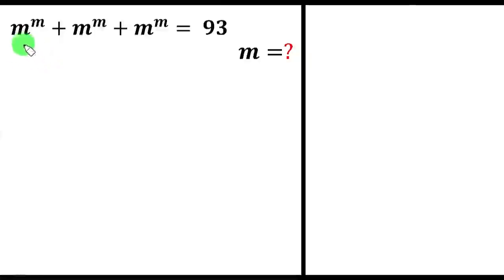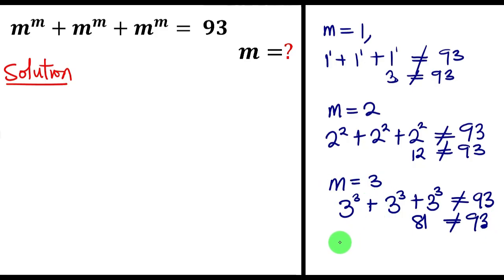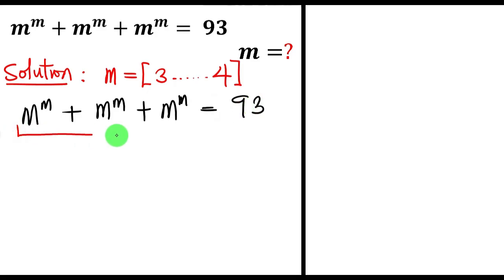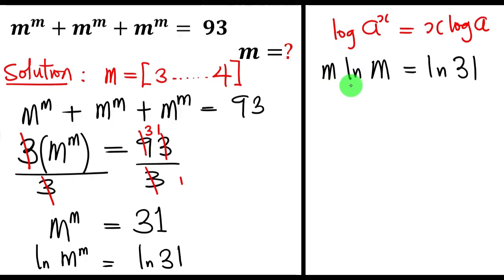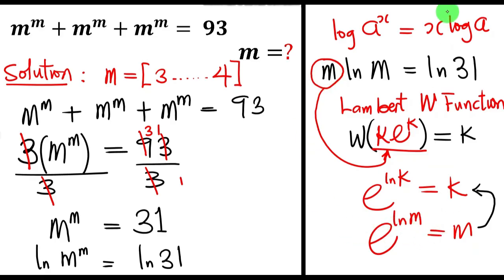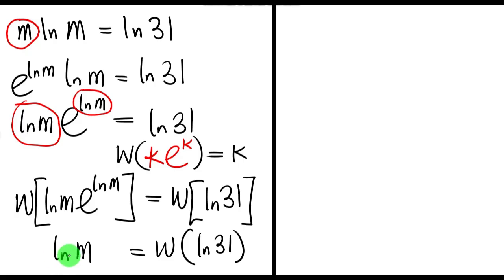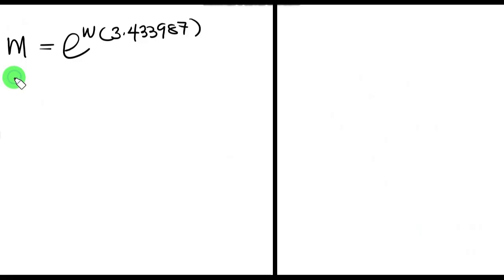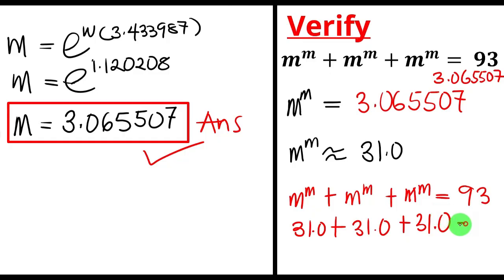Can You Solve m^m + m^m + m^m = 93? | Clever Math Olympiad Trick!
Can you solve this interesting exponential equation for m?

m^m + m^m + m^m = 93

In this 13-minute step-by-step tutorial, we break down how to simplify and solve this exponential algebra problem using simple algebraic manipulation and logarithmic techniques. Learn the exact trick needed to tackle Math Olympiad questions like this with confidence!

TIMESTAMPS:
0:00 - Problem Overview & Setup
1:15 - Factoring the Exponential Terms
3:30 - Simplifying the Equation (m^m = 31)
6:00 - Applying Logarithms / Lambert W Function
9:45 - Step-by-Step Numerical Approximation
11:50 - Final Answer & Verification
12:30 - Key Takeaways & Summary